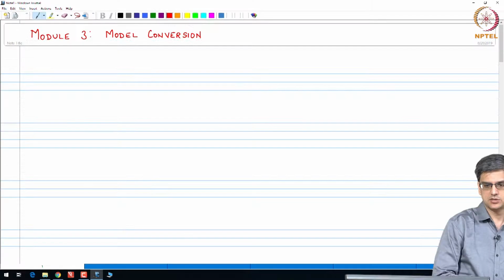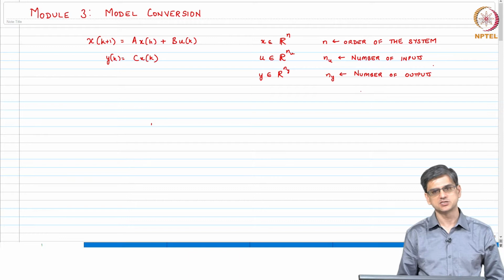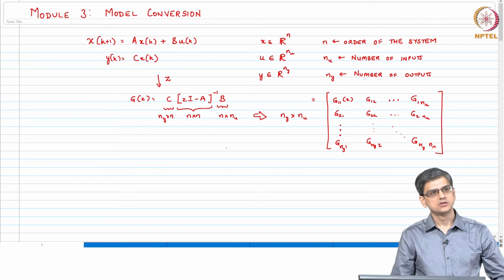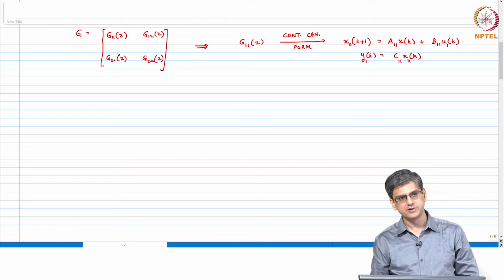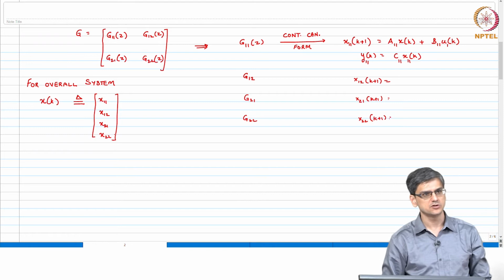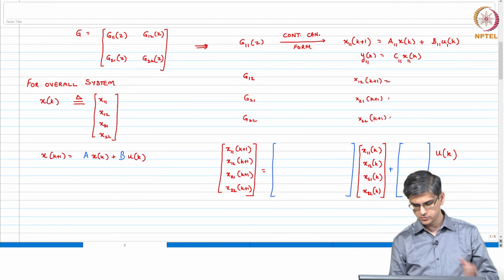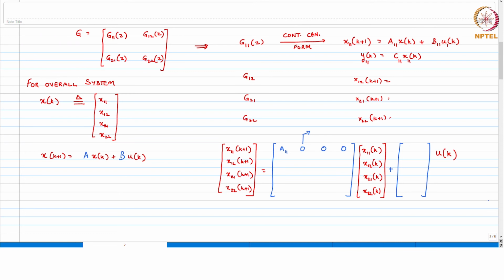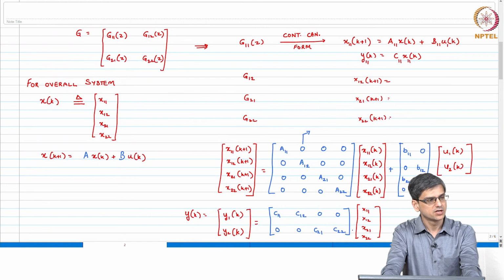Reply to Question: How to handle MIMO?